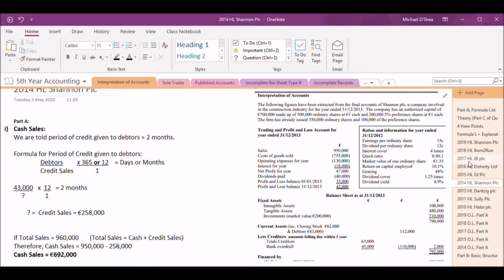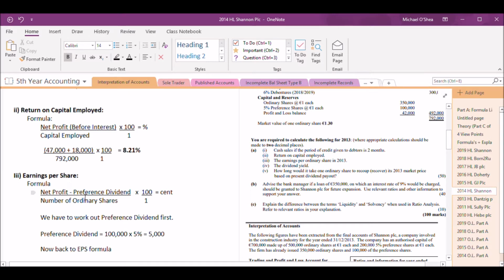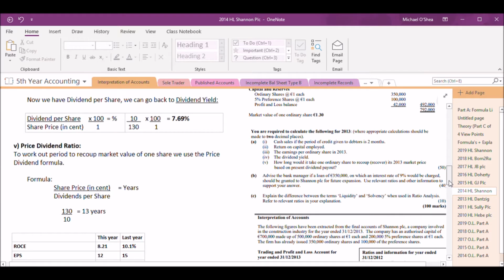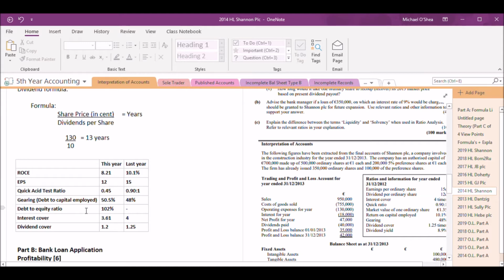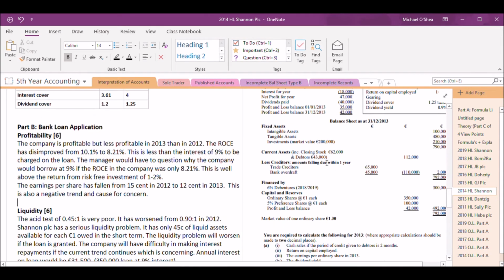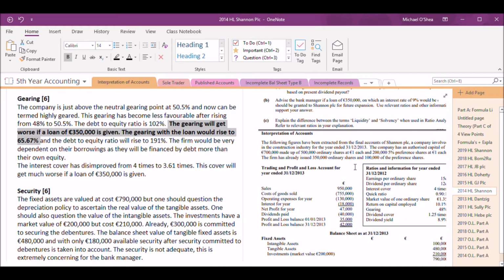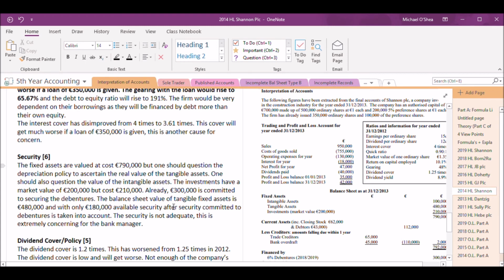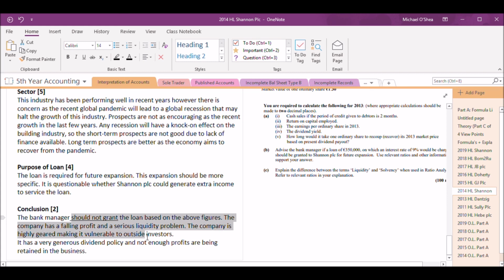2014 Q5 HL Shannon Plc